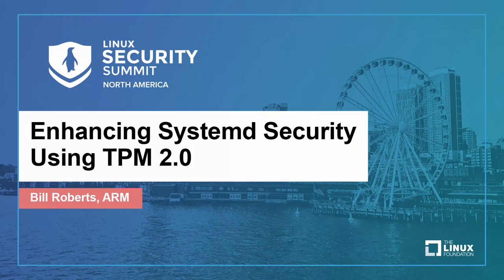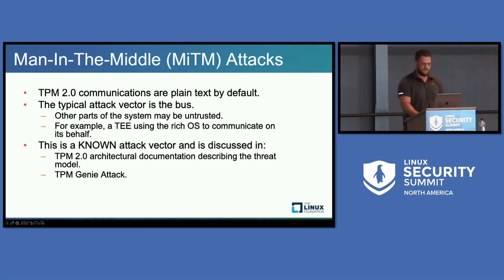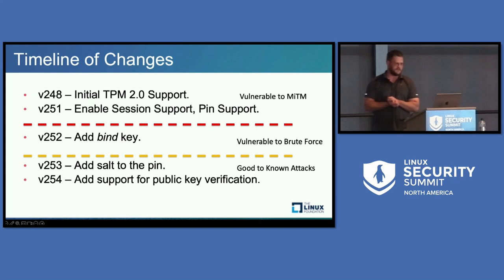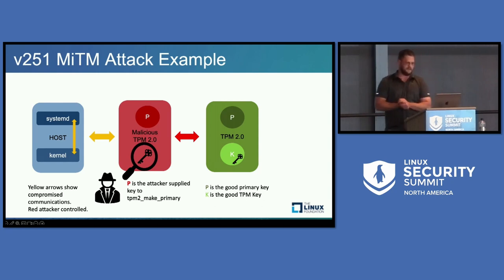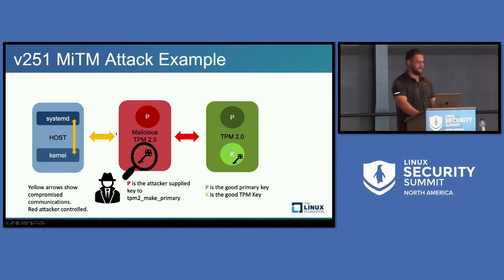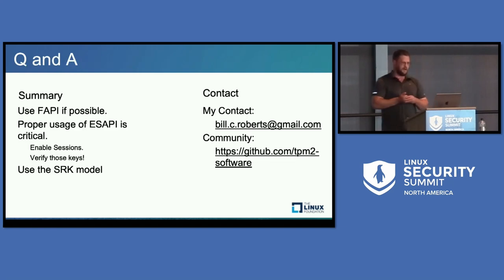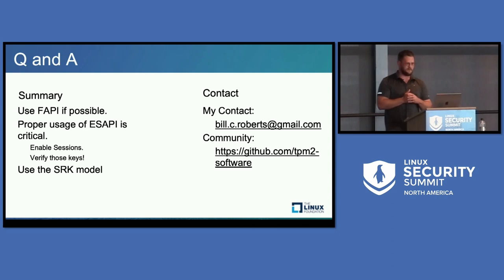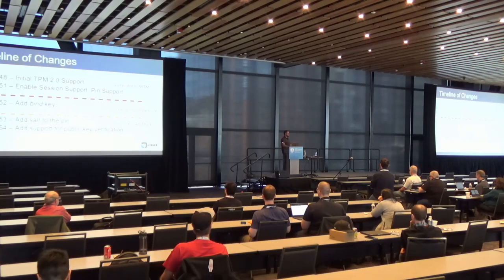Enhancing Systemd Security Using TPM 2.0 - Bill Roberts, ARM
TPM 2.0 devices are a cryptographic device used for storing cryptographic keys and secrets as well as the root of trust for reporting in attestation. In version 248 of systemd, initial integration to protect LUKS volumes with a TPM protected disk encryption key was added. The actual bytes of the disk encryption keys (dek) are retrieved from the TPM device as this allows systemd to pass the key to LUKS for unlocking. The initial implementation used the clear text protocol to retrieve the dek from the TPM and thus a man-in-the-middle attack (MiTM) on the communication channel, perhaps an I2C bus, is possible and has been demonstrated in the "TPM Genie" attacks. in version 251, session integrity and encryption support was enabled to protect the dek over the communication channel, however it was enabled incorrectly and still subject to MiTM attacks. This presentation will cover how incorrect usages of TPM 2.0 session protections can still result in security issues and how to properly enable sessions, the types of sessions and other supporting features of the TPM 2.0 device with API examples.